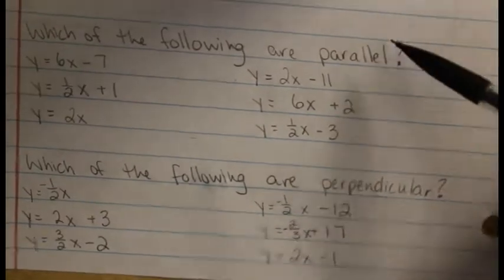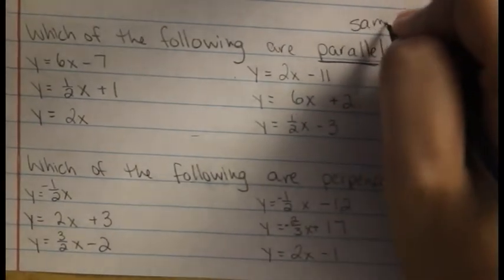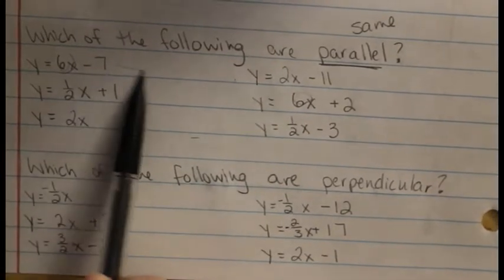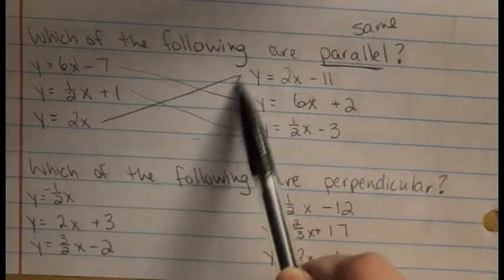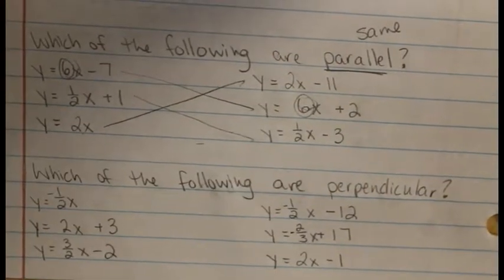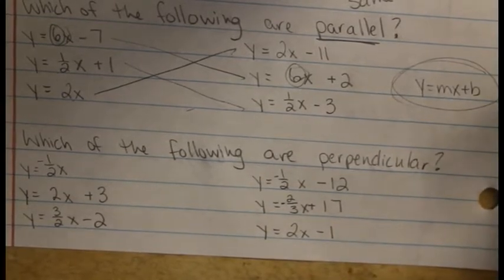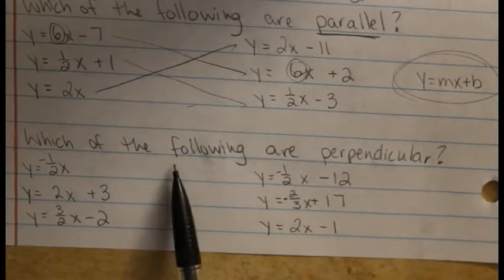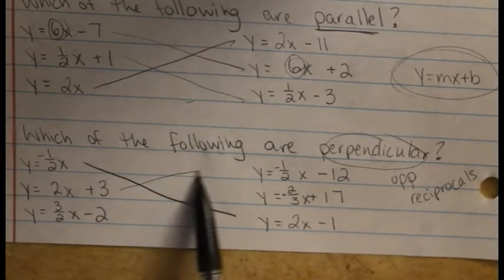Algebra 1 Review Ch3